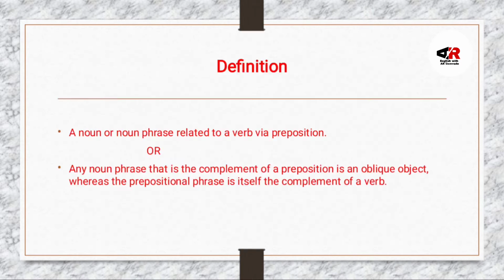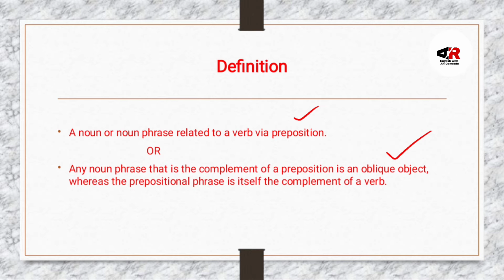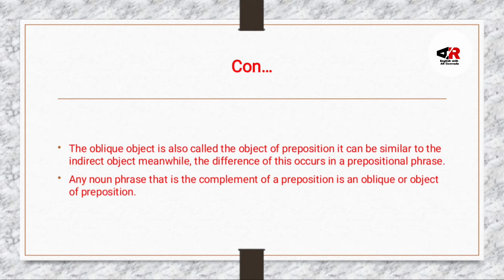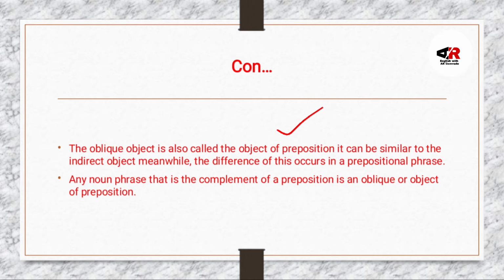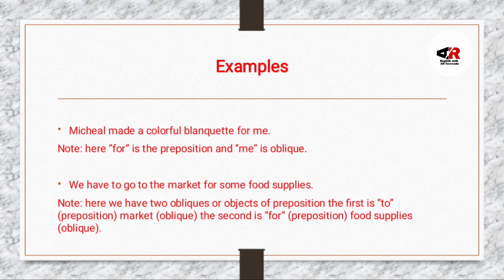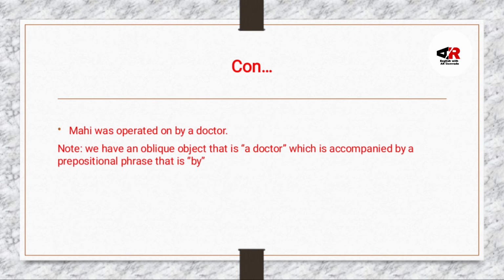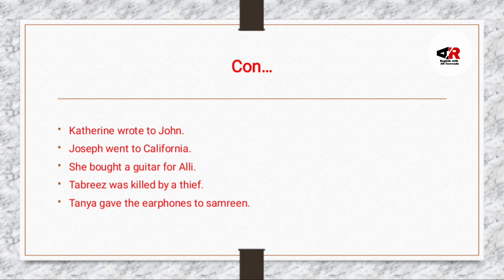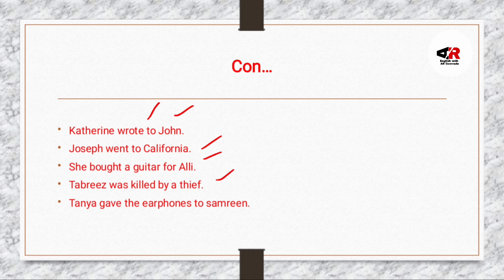Oblique Object| Oblique Object in English| Oblique Object in English Grammar with Examples.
Hello Guys
This video is about:

1) Oblique Object
2) Oblique Object in English
3) Oblique Object in English Grammar
4) Oblique Object Examples